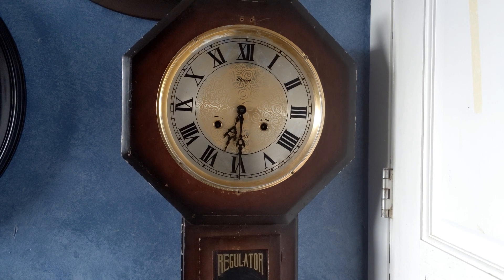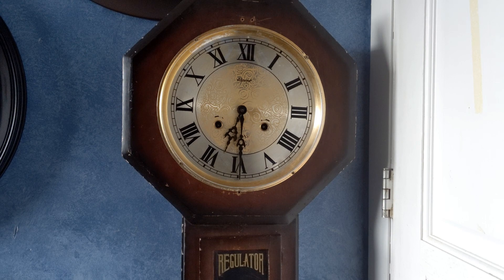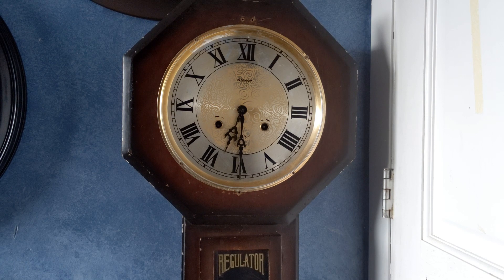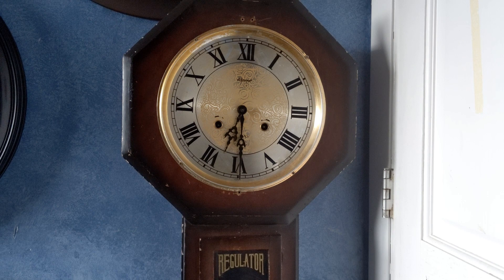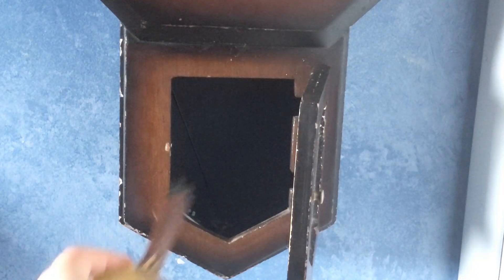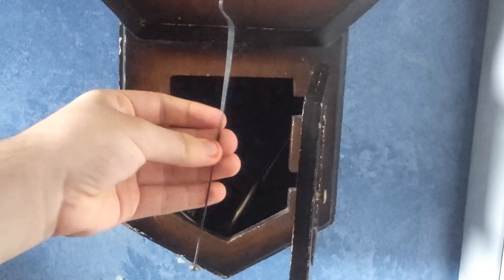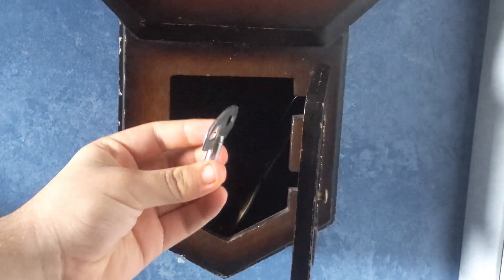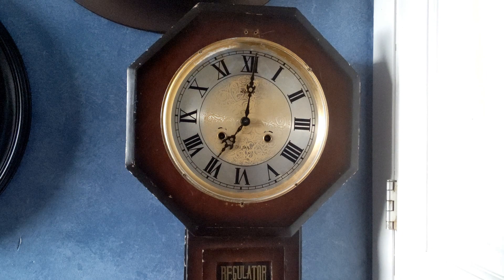Clock Talk XX: The Alaron Wall Clock (Please read description)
In regards to this video, as of November 2023, my room is finished. From this point forward, all videos will be recorded in a room that looks different than before. I'll post some flashback vids that will feature the old one. On Sunday November 12th at noon, I will upload a clock collection update and the first one in the new room.